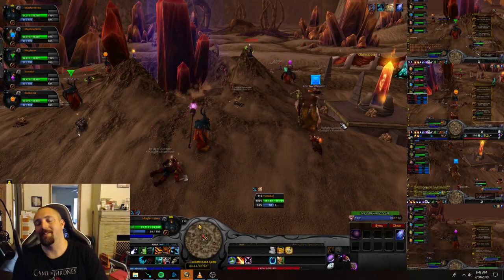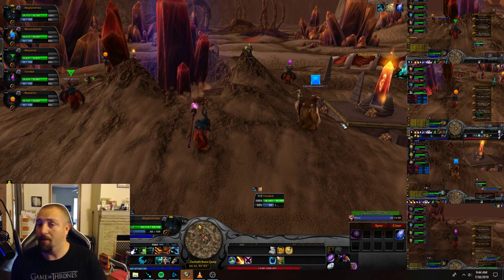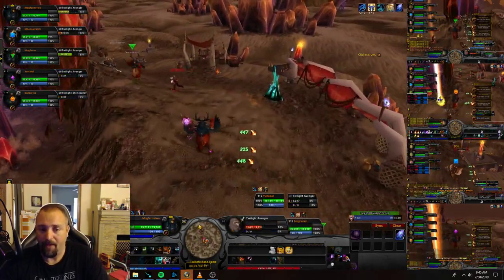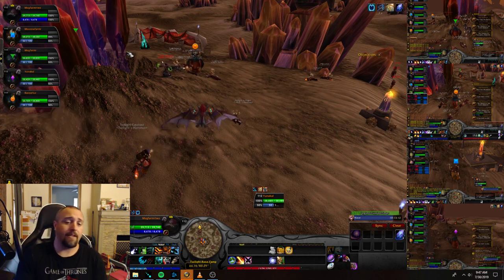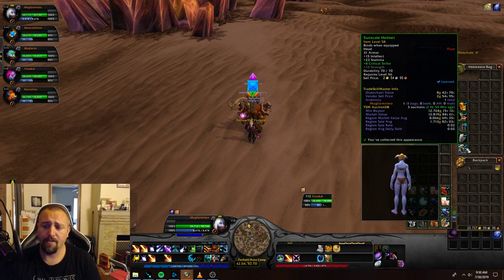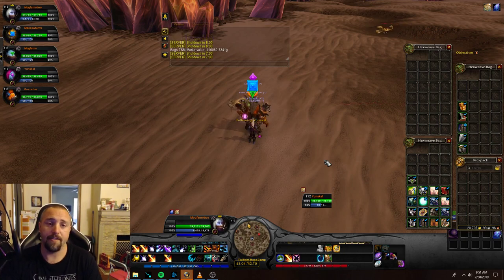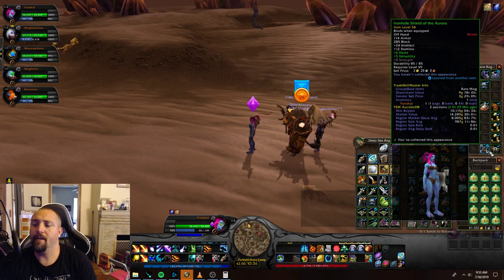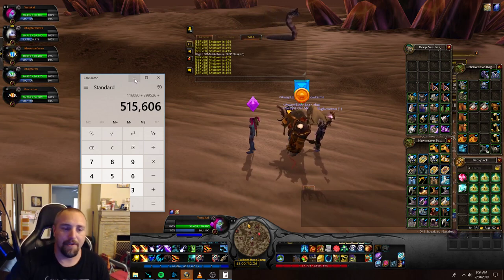WOW Silithus Multibox Farm | Twilight Base Camp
world of warcraft silithus gold farm while multiboxing, showing positions for potatoes/other toons and loot from one hour of farming. I show you what macro to use and what route to use with your main toon in order to force instant respawns to get the same experience you would receive from a 5 man group farm, while doing it solo and receiving extra loot from your potatoes/other toons by using loot a rangs on each of them during your loot phase. And I show at the end the loot I received from an hour of multiboxing this farm myself so you can get a general idea of what you might get during your own experience farming this location.